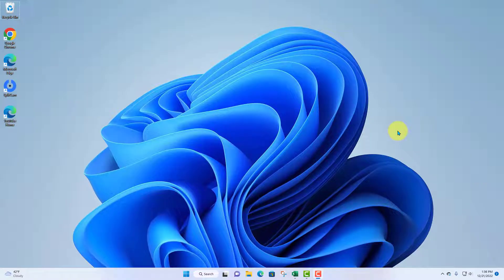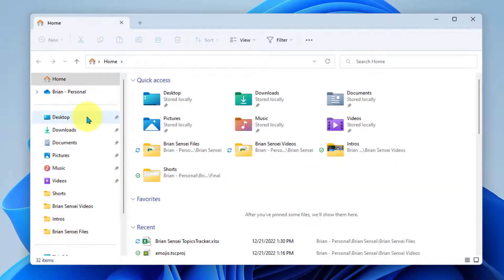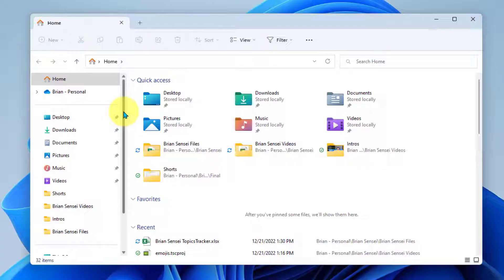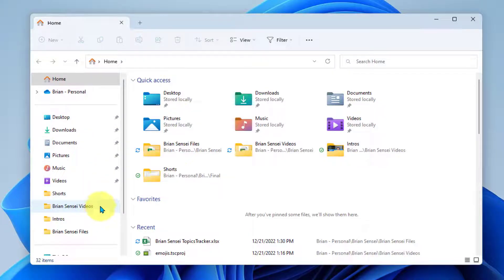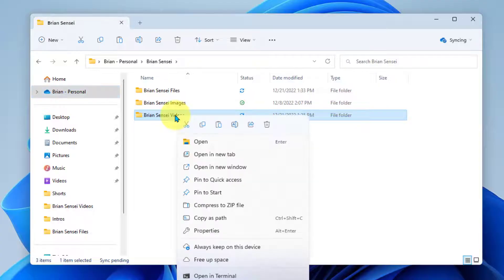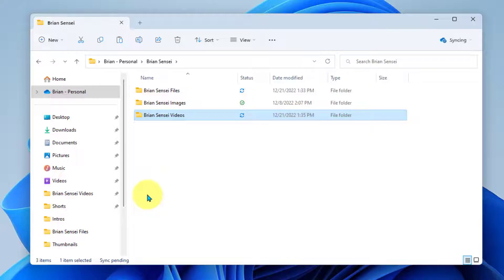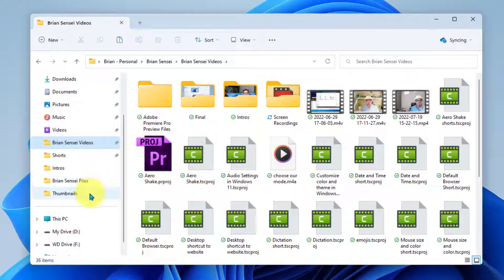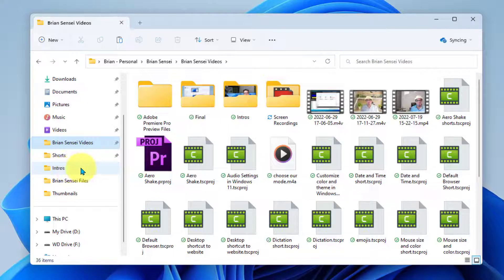Pin a Folder to the File Explorer Quick Access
Learn how to pin a folder to the quick access list in the file explorer in Windows 11. This is a great for folders you access on a regular basis and want faster access to the specific folder.